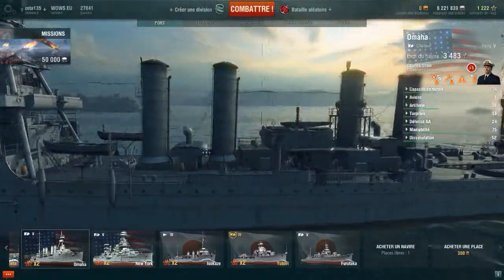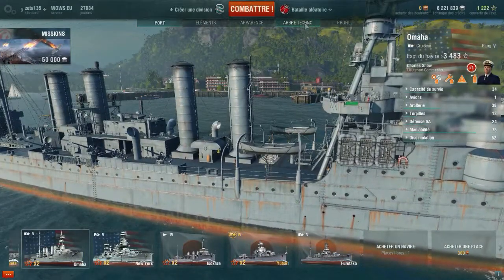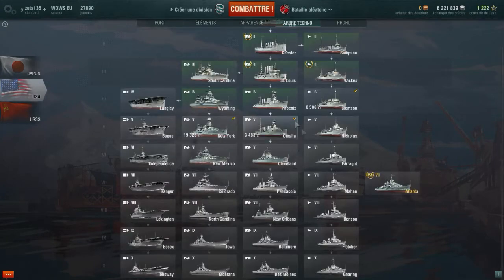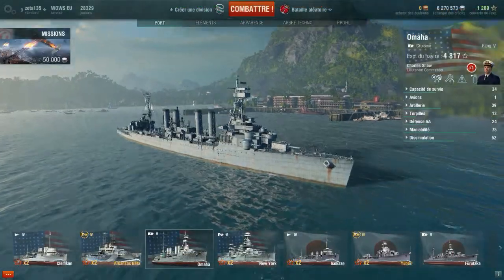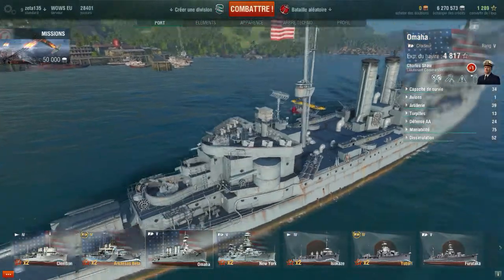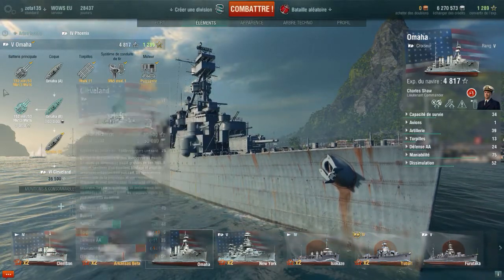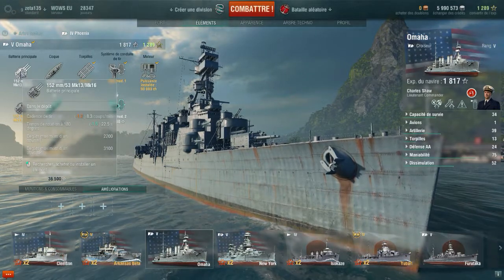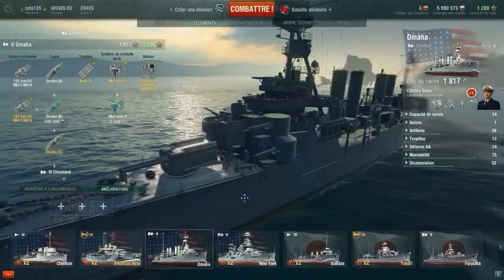World Of Warships: L'Omaha!!!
Lire la description